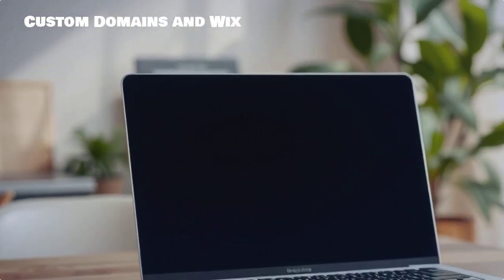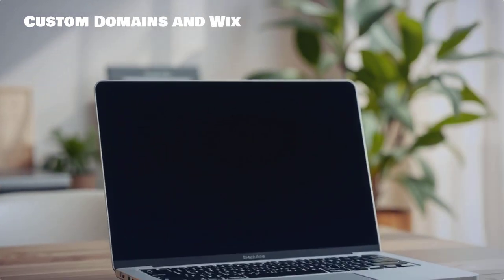How to Connect a Custom Domain to Wix: Full DNS Setup and Troubleshooting Guide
how to connect a custom domain to your wix website, a full dns setup and troubleshooting guide, what you need to know before you connect your custom domain, a step-by-step guide to connecting a domain that you already own, how to change your nameservers to point to the wix servers, what to do if your domain is not connecting properly, a complete guide to wix domain setup, how to troubleshoot common dns issues with wix, a full walkthrough of the entire domain connection process, easy guide for beginners.